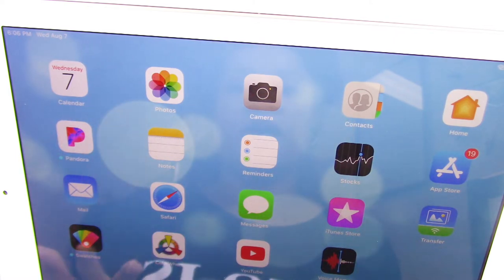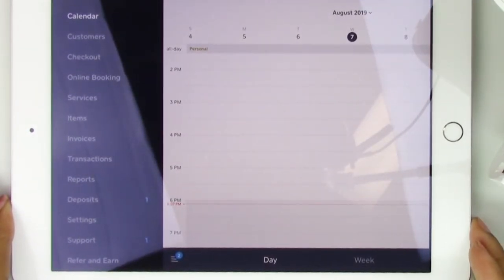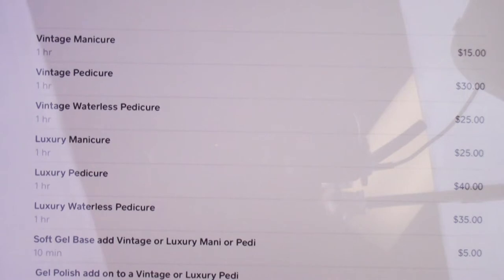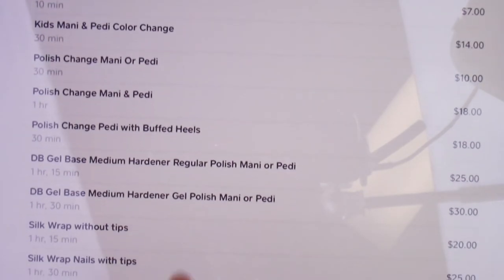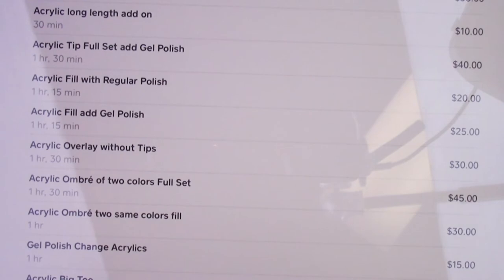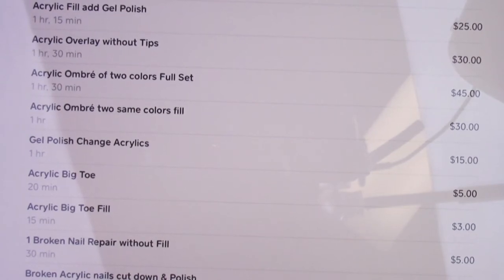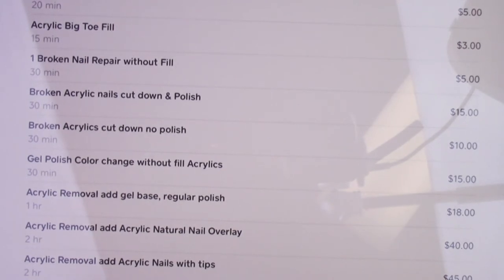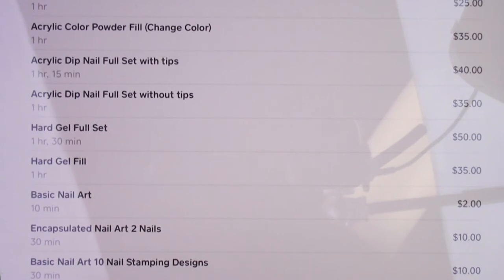How I Price My Nail Services